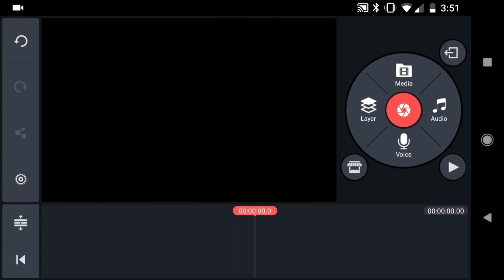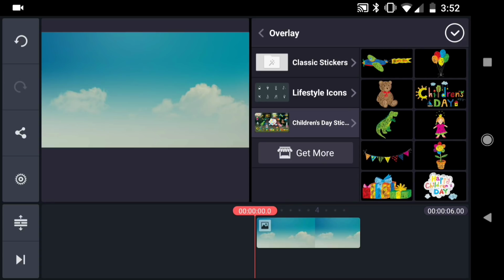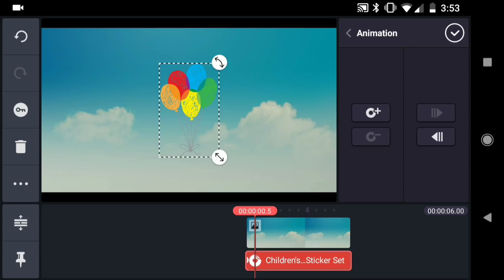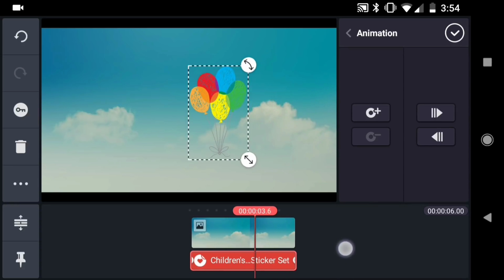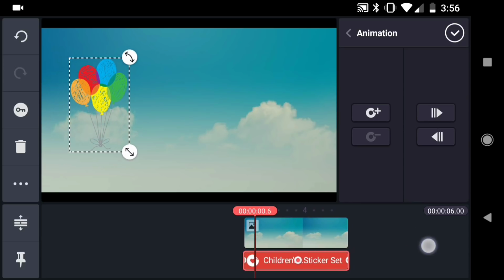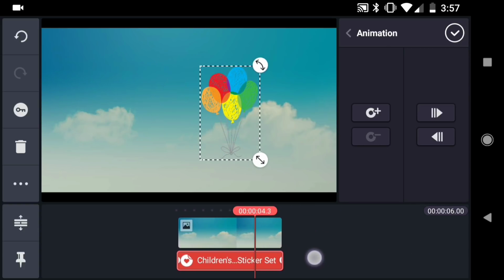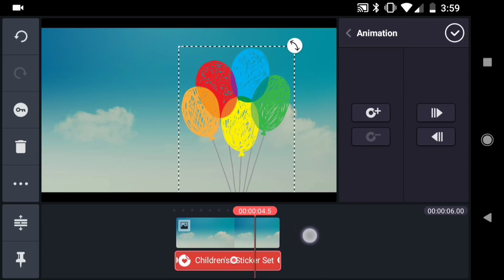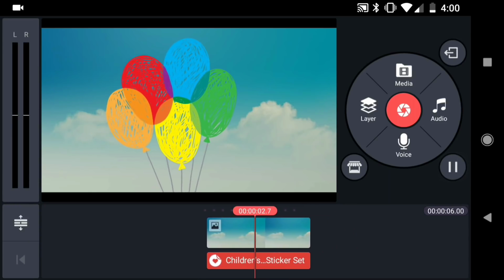Key Frame Animation in KineMaster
In this video I answer a question about how to do layer animation in KineMaster. Learn how to use key frames to animate layer properties such as position, scale and rotation.

for more KineMaster tutorials.